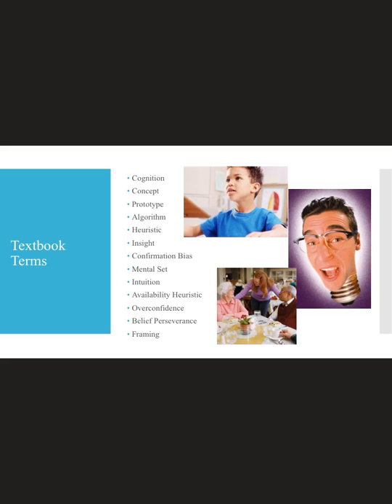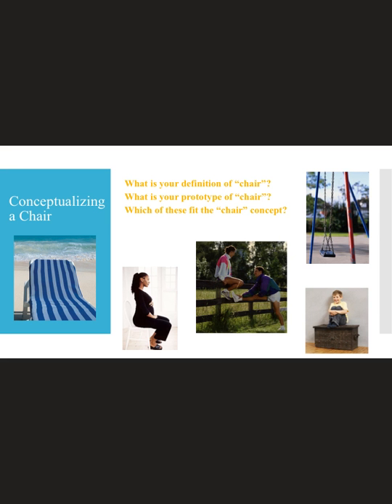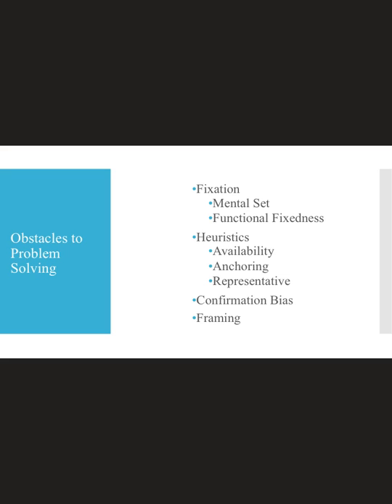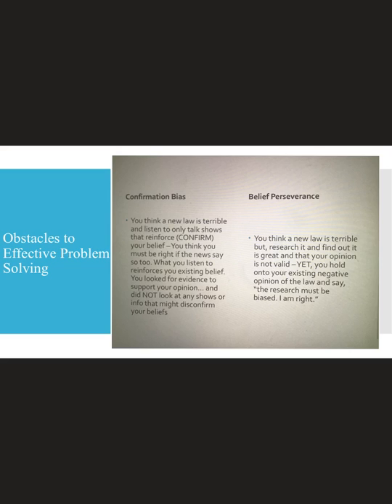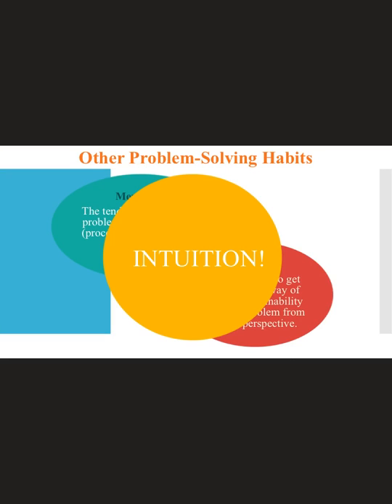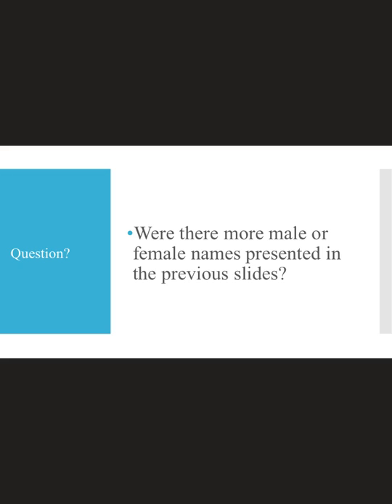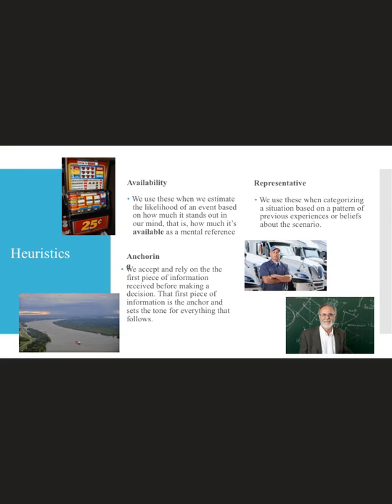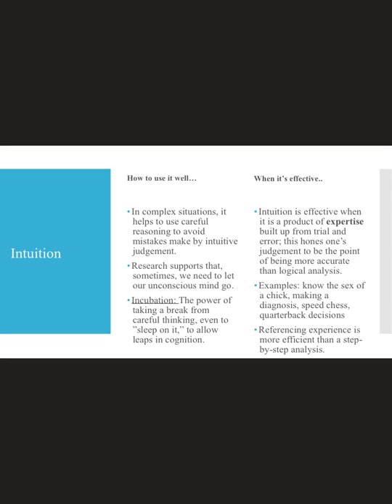Thinking: Concepts and Decisions Lecture